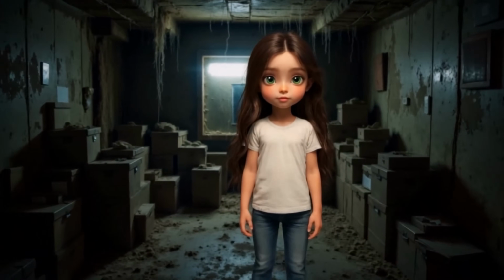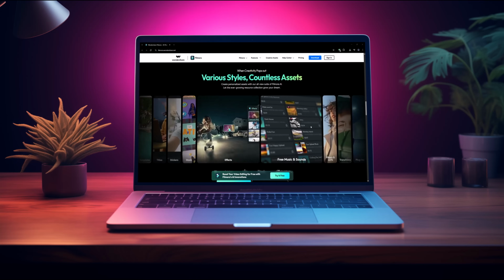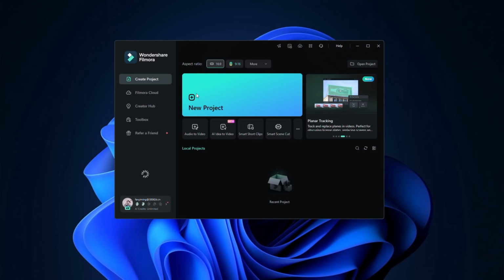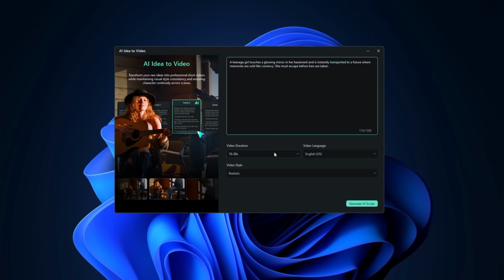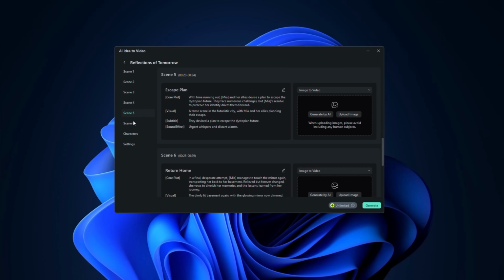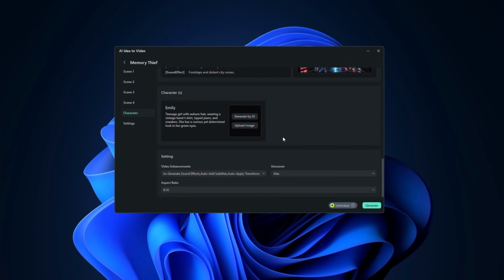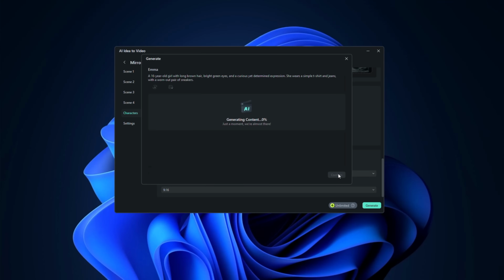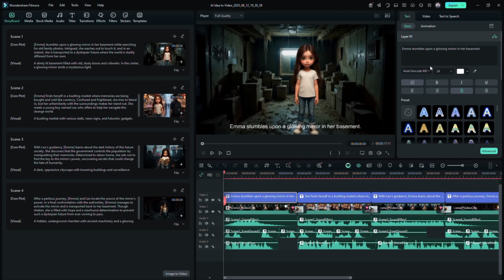AI Turns Your Script into a Video Automatically | Filmora Text to Video Tool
00:00 Intro
00:59 Launch Filmora & Open AI Idea to Video
01:59 Paste Your Script or Describe Your Idea
02:39 Generate Scene Images with AI
04:15 Review & Refine in the Timeline
04:55 Export & Share